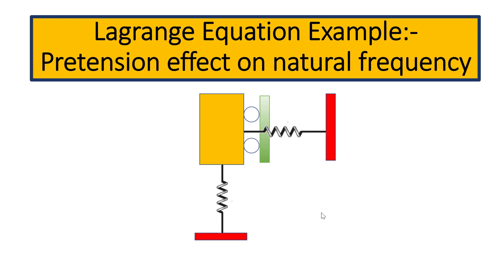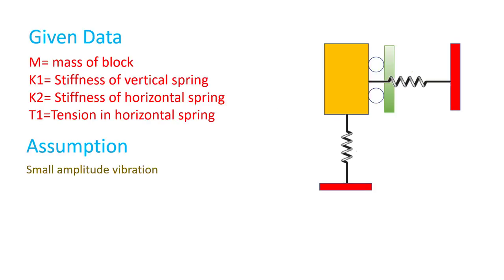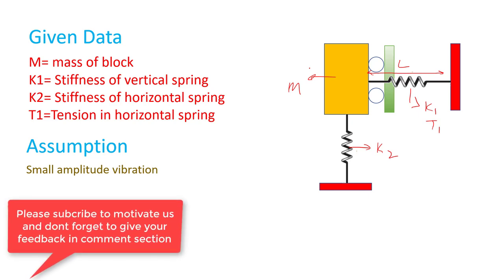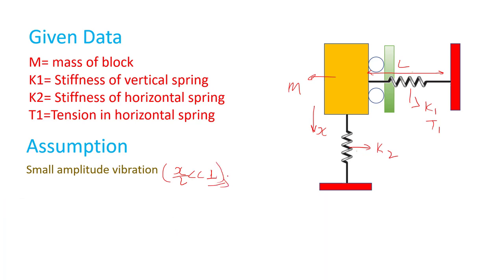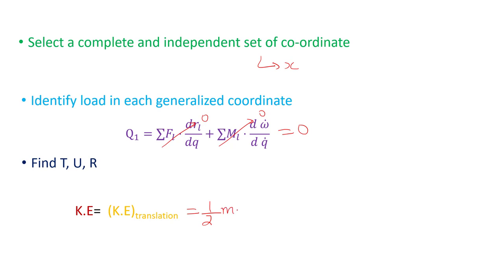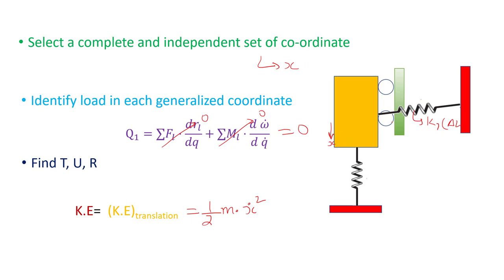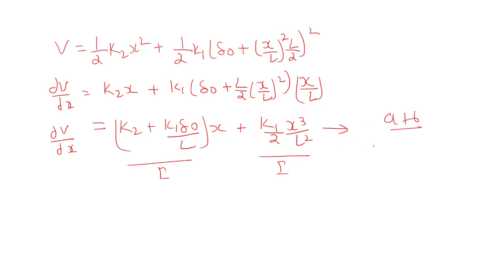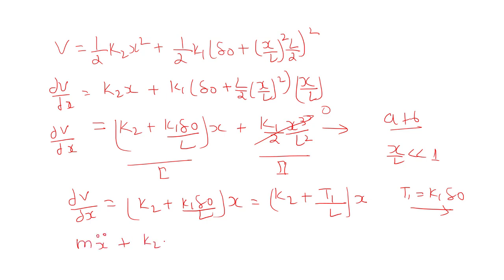21.5 : Effect of Pretension on natural frequency [ using lagrange method ]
In this video we will learn how the natural frequency changes with pretension and compression .